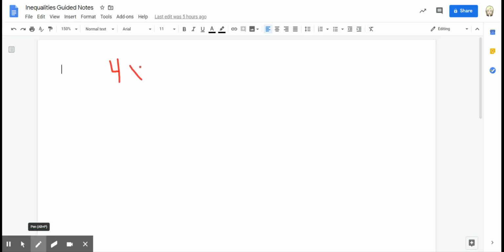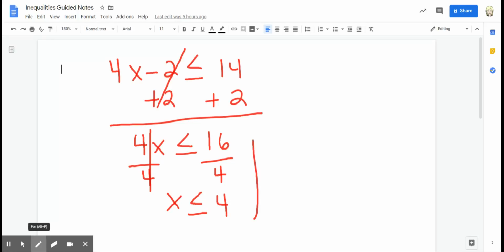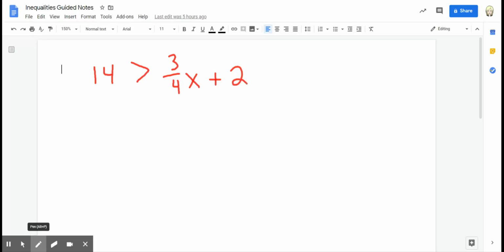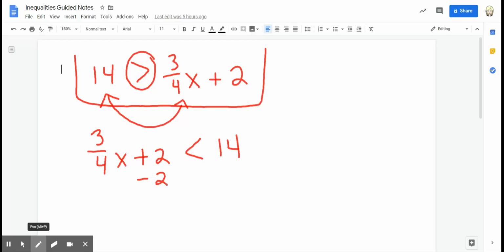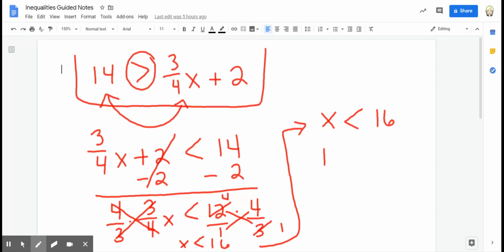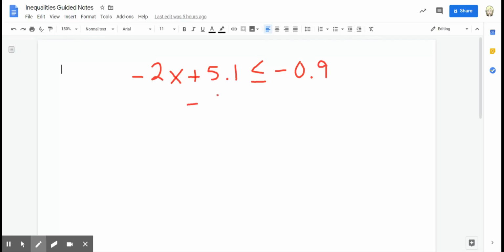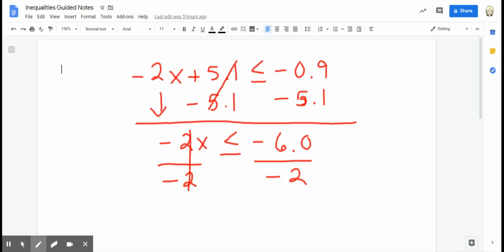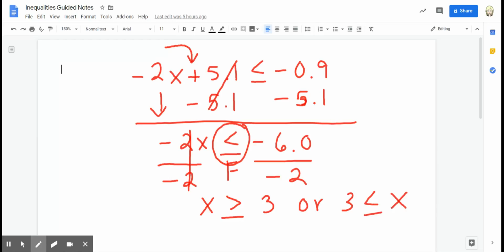Inequalities Guided Notes - Google Docs